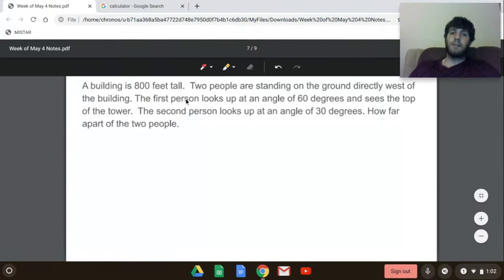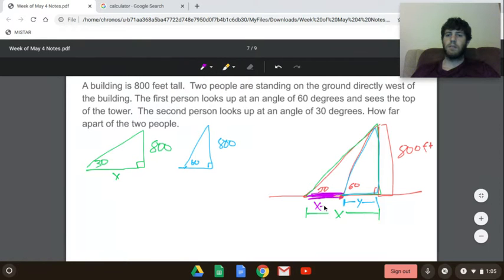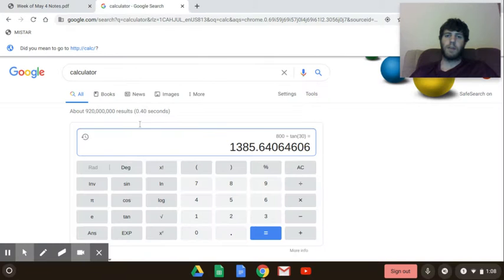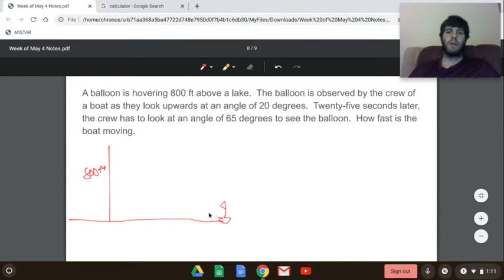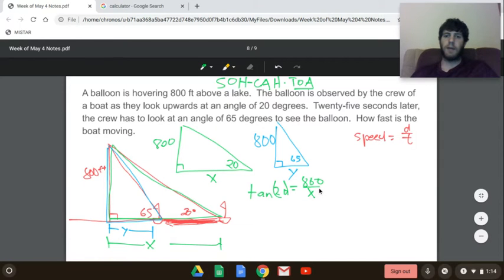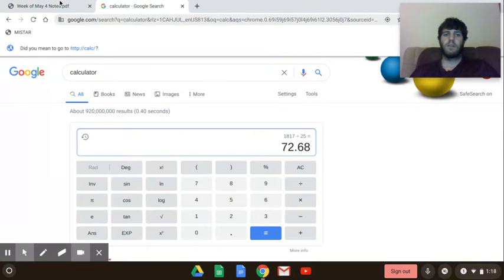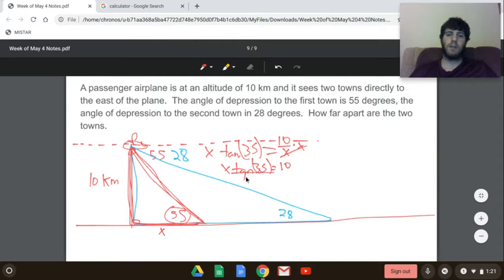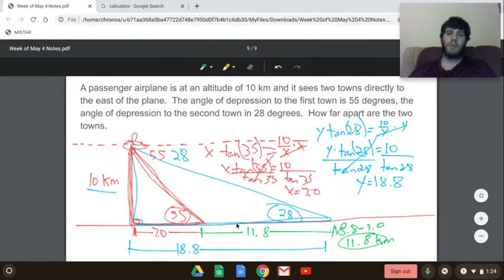Two Right Triangles ILearn Notes/Walkthrough